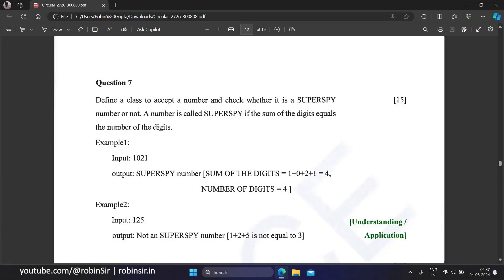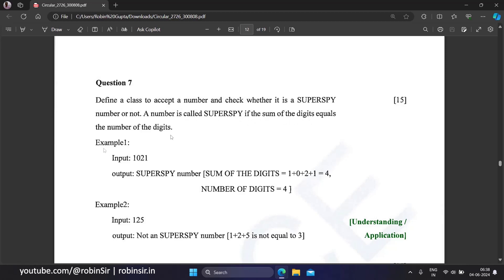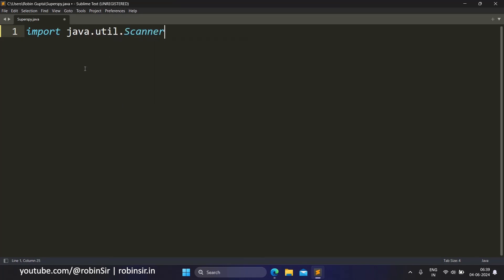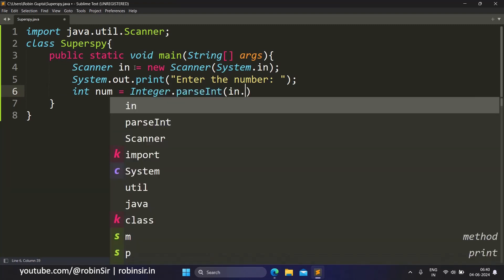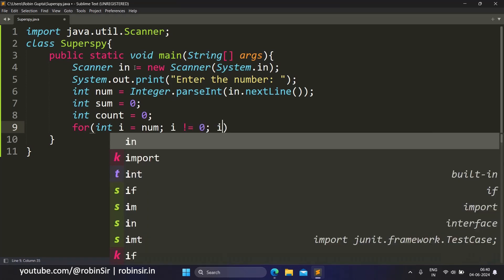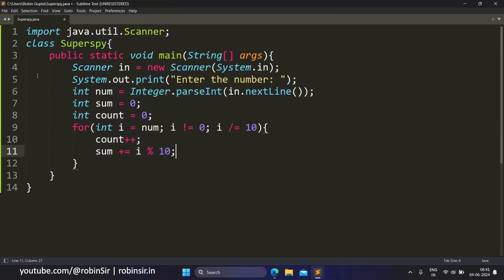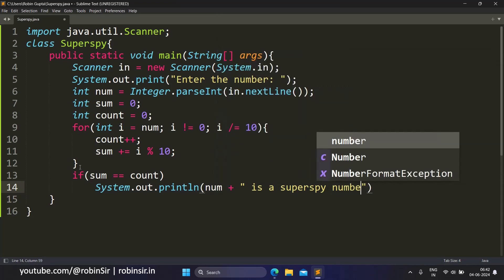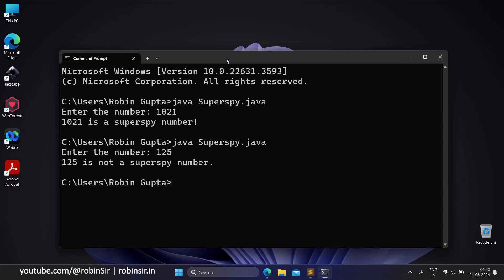SuperSpy Number in Java | ICSE Computer Applications 2025 Specimen Paper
A number is called superspy if the sum of the digits equals the number of the digits. Example: 1021 is a superspy number.